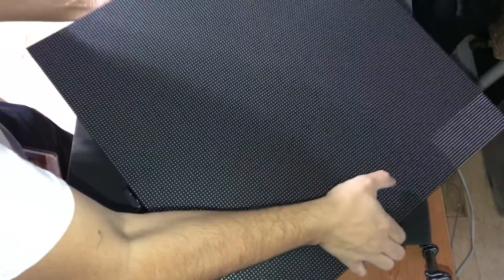LED WALL - Replace Mask (Using Blizzard Iris R3)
This video will walk you through replacing the mask on an LED wall. We used the Blizzard Iris R3.